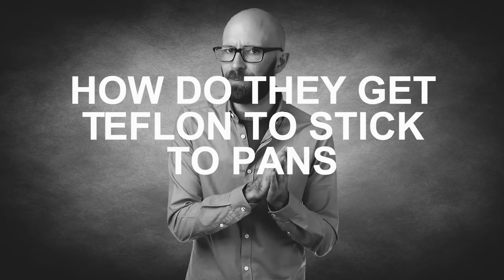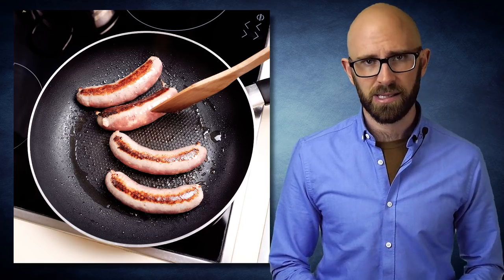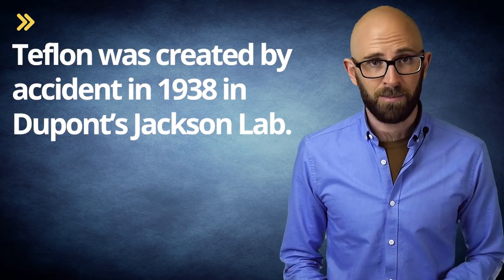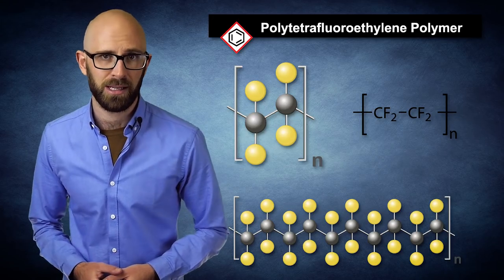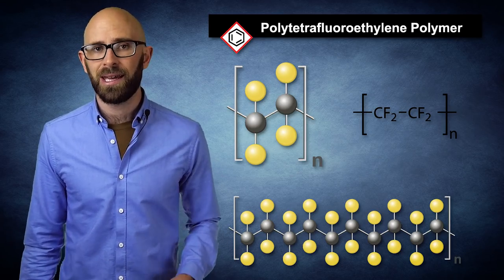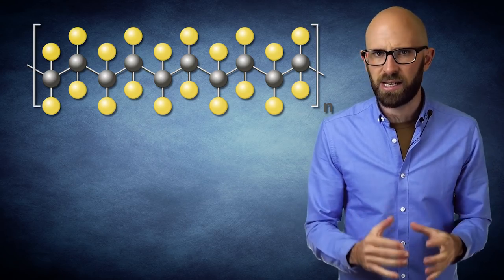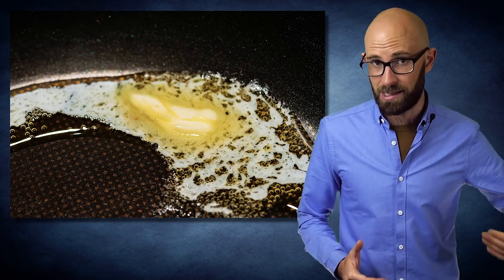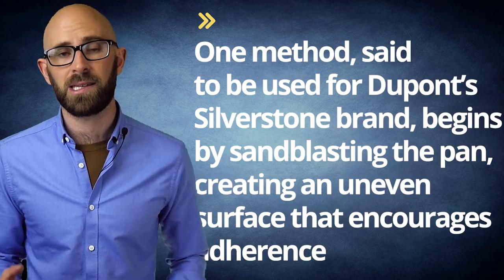How Do They Get Teflon to Stick to Pans?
In this video:

Saving us from soaking, scraping and scrubbing, Teflon has been a lifesaver (or at least a hand-saver) for home cooks for the last 50 years. Comprised of a unique polymer that actually repels nearly every other material (the only known thing a gecko’s feet can’t stick to), the processes used to get this substance to adhere so well to a pan relies on sand, heat, a vacuum and sometimes even another chemical.